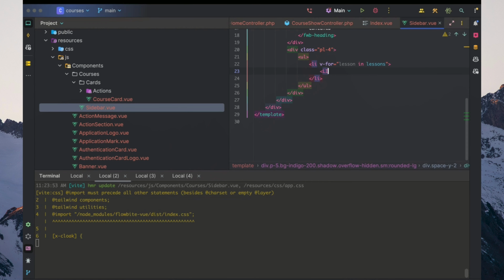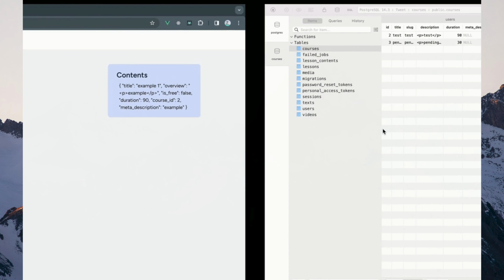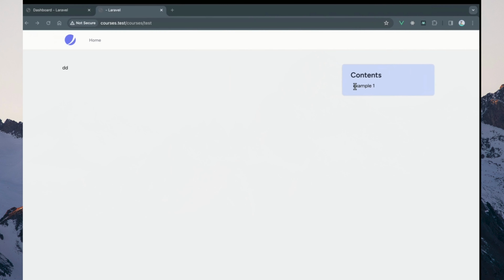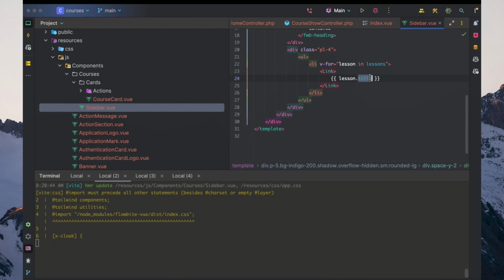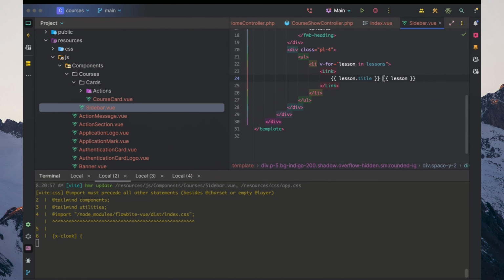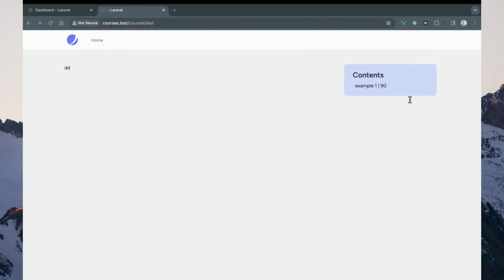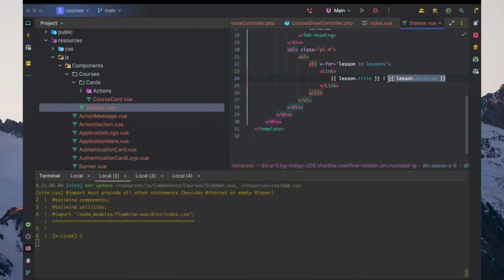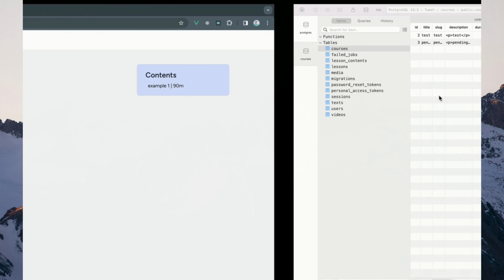The ultimate guide to creating a course platform with Vue 3 & Filament 3 | Course Page part 4 | #39